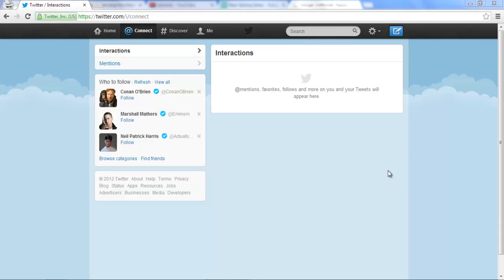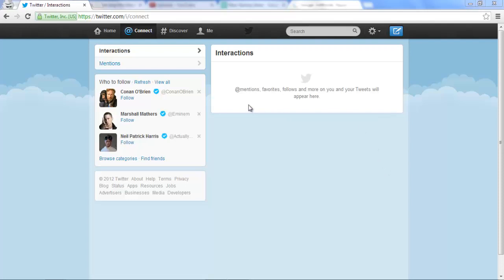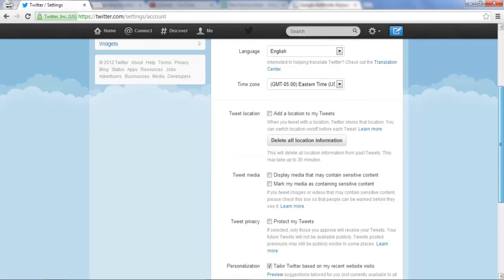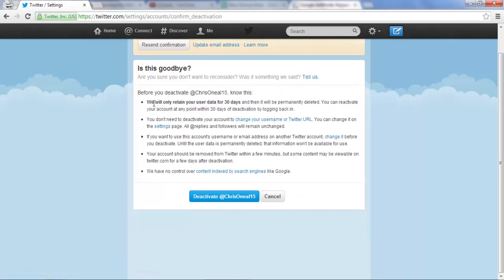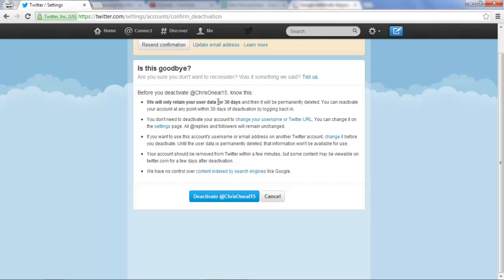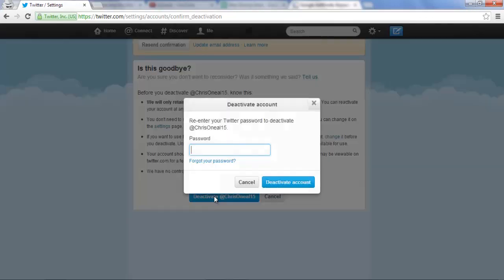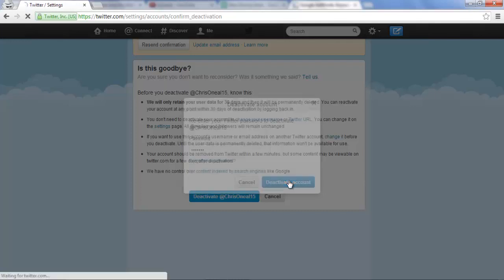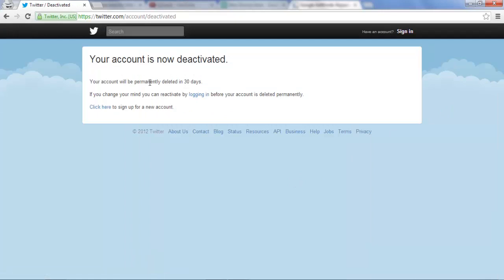How To Delete A Twitter Account Permanently ✅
Follow the quick steps in the video if you'd like to learn how to delete a twitter account permanently.

How to delete a Twitter account.
If you'd like to delete your Twitter account
for whatever reason,
you can do that really quickly by following
these quick steps.
First off, make sure you're logged into your Twitter account.
Once you're there, click on this gearbox
and then click Settings.
You're going to scroll down
all the way until you see
Deactivate My Account, and click that.
You'll want to make sure to read these terms here. So the way it works is
when you go to deactivate your account
now it'll actually
be de-activated it but Twitter will retain
your user data for thirty days.
So what that means is that if you log back
in, your account will be reactivated,
but as long as you don't log back in
for thirty days, your account will be
completely deleted from Twitter.
You'll want to click Deactivate
Account.
It'll prompt you for your password, put that in
and once again, click Deactivate Account.
The Twitter account is now deleted. They state here again
as long as you don't login, your
account will be deleted within thirty days.
Just make sure not to login again if you really want the Twitter account to be deleted permanently.
That's how to delete Twitter account!